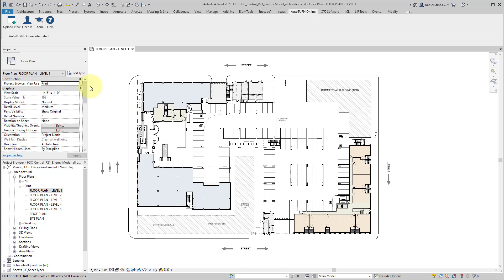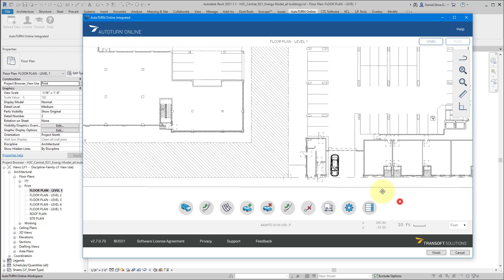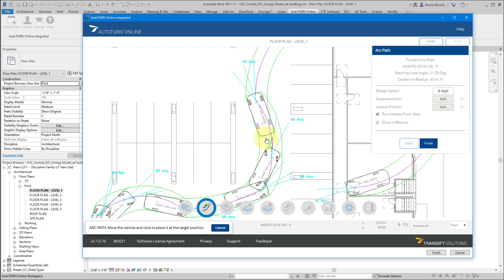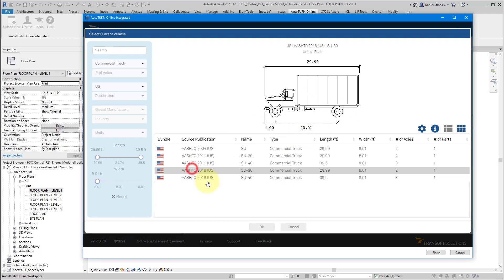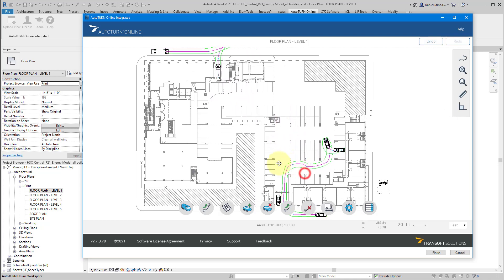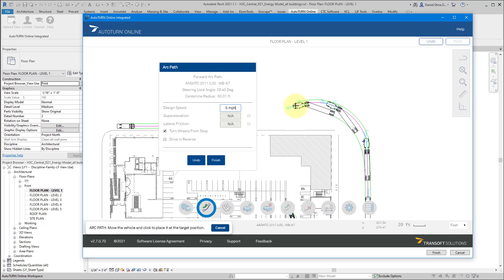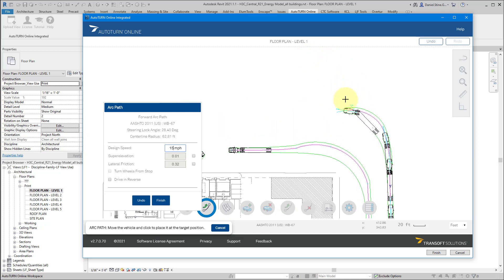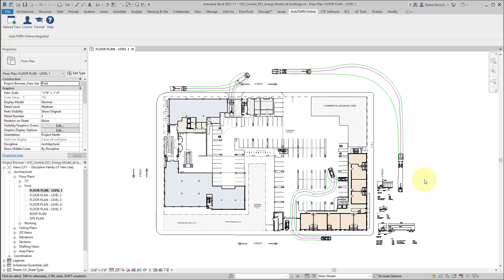AutoTurn for Revit 2021 Update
In this video, I review the workflow Autoturn developed to simulate vehicle paths within Revit.